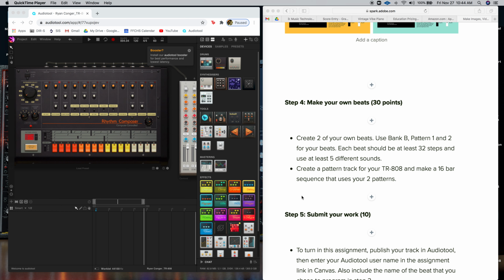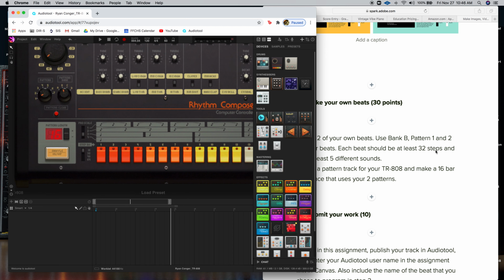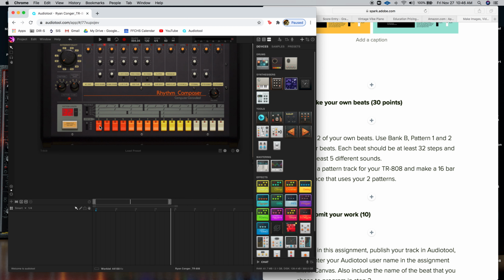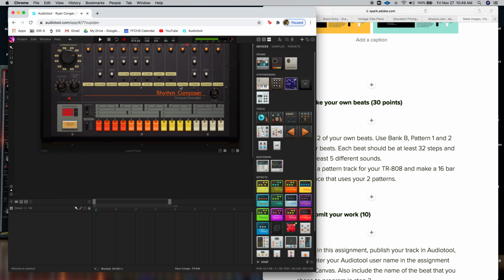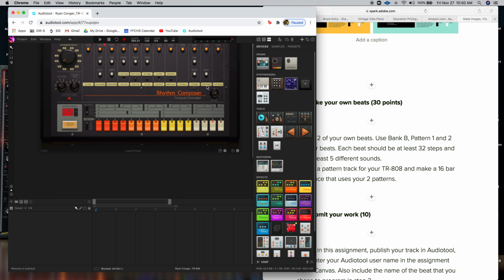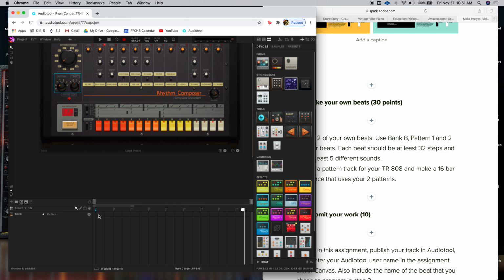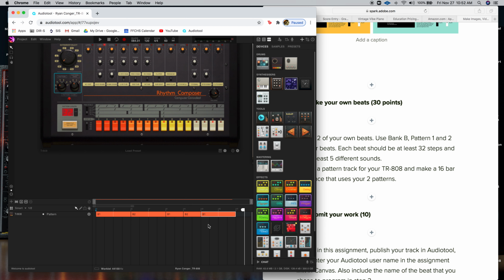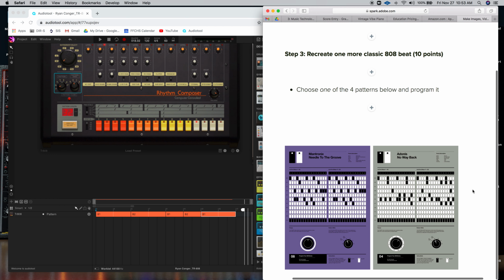Audiotool TR 808 Tutorial Step 4 and 5